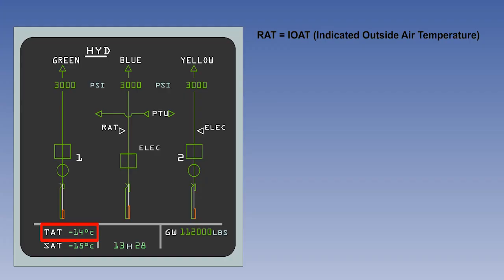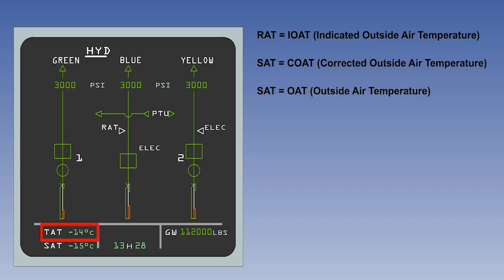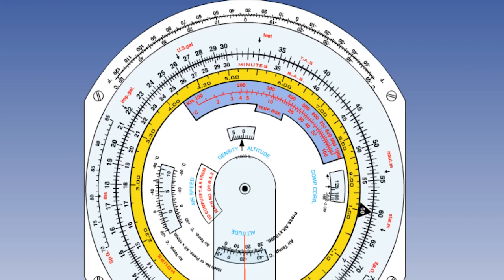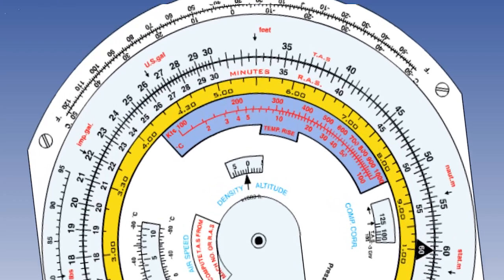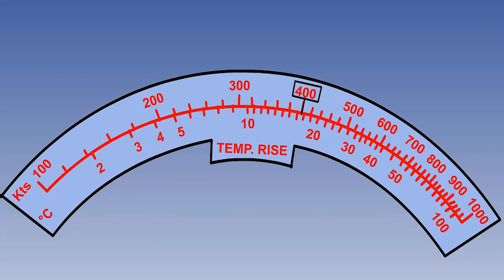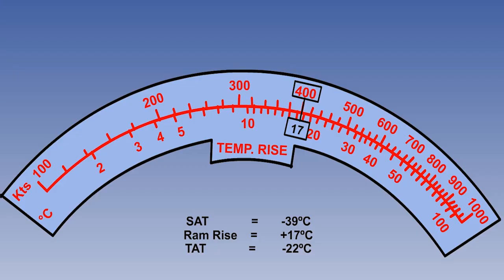ATPL General Navigation 061 - Ep.22: Nav. Comp. - Ram Rise | ATPL Training | ATPL Exams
🌡️✈️ Welcome back to ATPLation, your structured pathway to mastering the ATPL syllabus with clarity and precision.
In this twenty-second episode of General Navigation 061, we tackle an advanced and highly exam-relevant concept: Ram Rise — and how to calculate it using the Navigation Computer (CRP-5 / E6B).

If you’ve ever struggled with the difference between OAT, TAT, SAT, and IAS/TAS relationships, this lesson will finally bring everything together. 🧭📊

In this episode, you’ll learn:

✅ What Ram Rise is and why it occurs
✅ The difference between Static Air Temperature (SAT) and Total Air Temperature (TAT)
✅ How air compression at high speeds increases measured temperature
✅ Why Ram Rise becomes significant at higher Mach numbers
✅ How to calculate Ram Rise using the Navigation Computer
✅ How to determine True Air Temperature from indicated values

You’ll also understand:

🧠 Why Ram Rise is essential when calculating True Airspeed (TAS)
📏 How temperature errors affect performance calculations
⚠️ Common ATPL traps involving SAT vs TAT confusion
🛫 Why high-speed aircraft must correct for ram effect
📚 How Ram Rise integrates directly into Flight Planning 033 and Performance questions

Ram Rise is a classic ATPL crossover topic — blending Meteorology, Navigation, and Performance into one calculation. Once you understand the physical logic behind it, the math becomes structured and intuitive. 💡

This is one of those topics that separates surface memorization from real conceptual understanding.

✈️ Like this video if Ram Rise finally makes sense
📥 Share it with your ATPL study group — this topic is often misunderstood
💬 Drop your doubts below — we’ll walk through SAT/TAT examples step by step